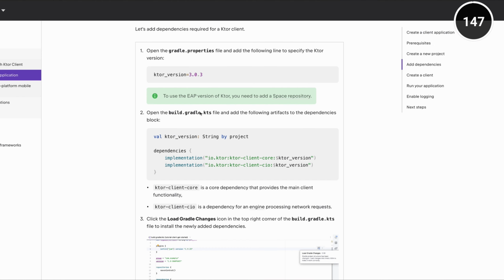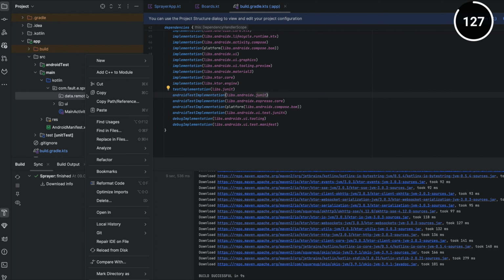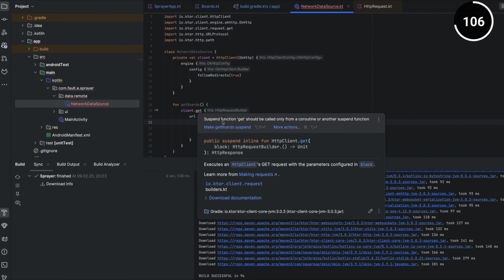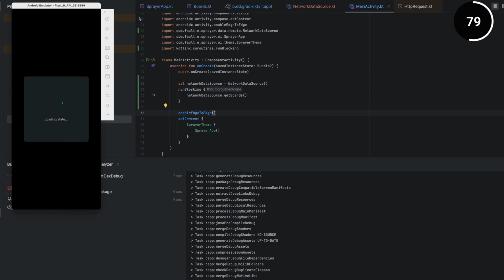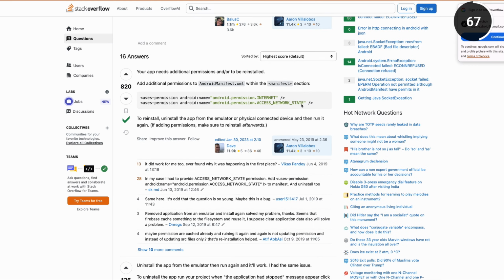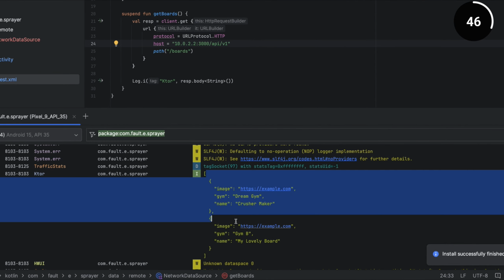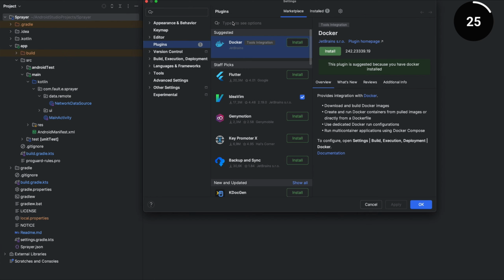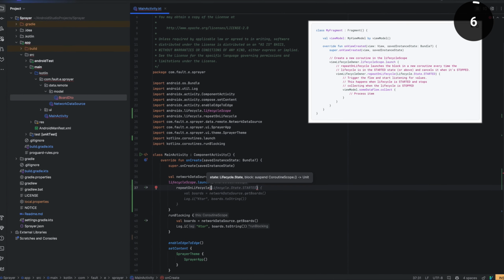Ktor Android Client - Quick and Easy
Ktor is a quick and easy way to get started with networking in Android.